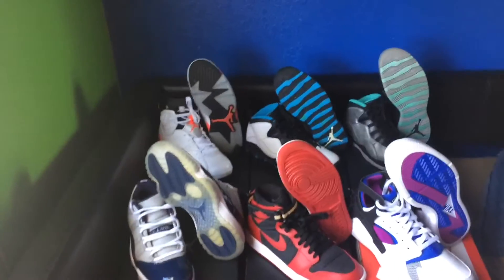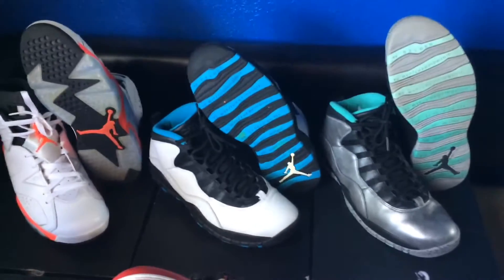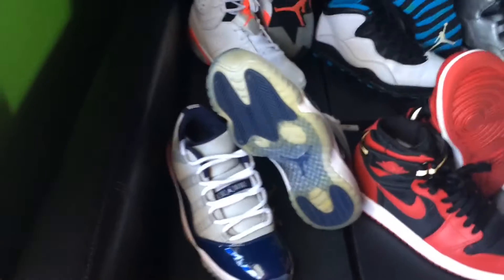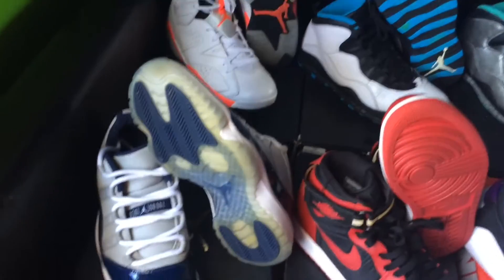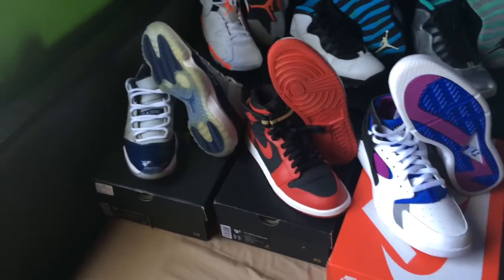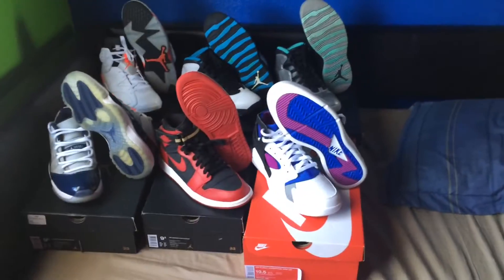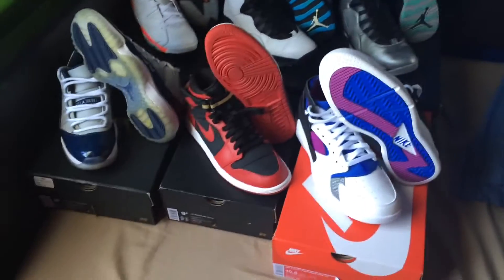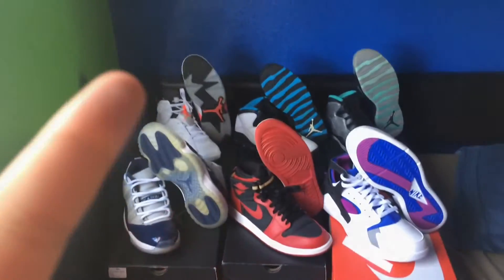My sneaker collection (2015)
This is my sneaker collection after 1 year of collecting!! 6 pairs is pretty good to me! What do you guys think of my kikcs? let me know!!!

Also follow +Fransisco APAENO on google+